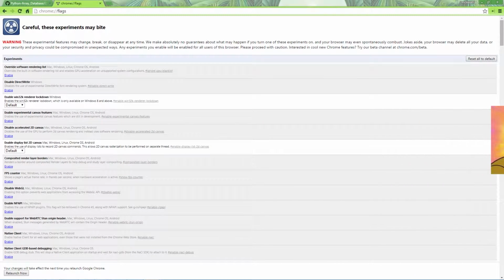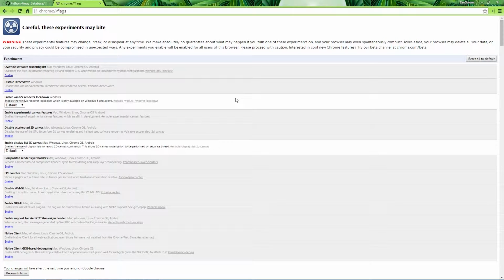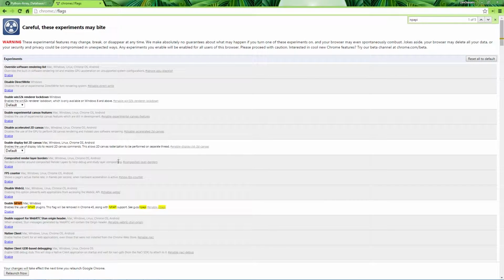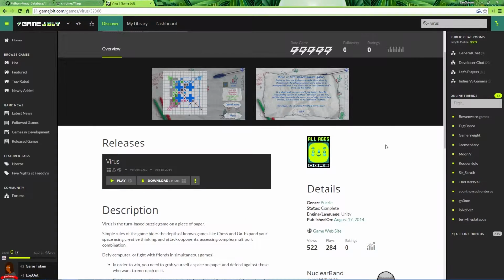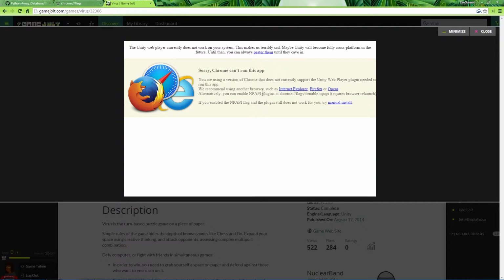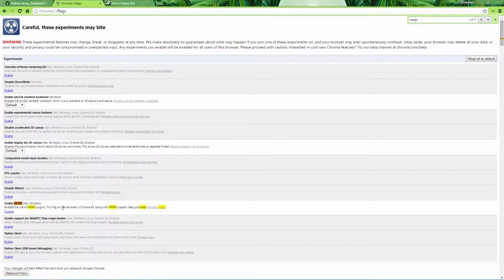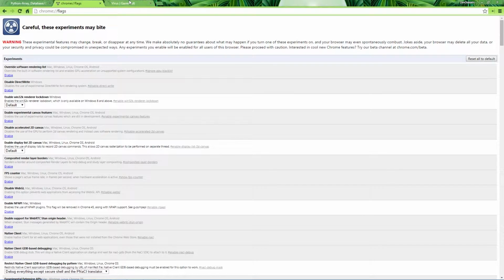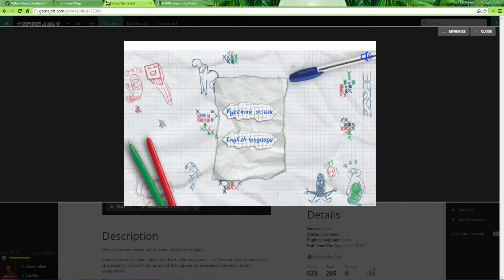Unity WebPlayer and Chrome | The Chrome Zone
Remember, the NPAPI flag will be removed altogether after the Chrome version 45 is released!